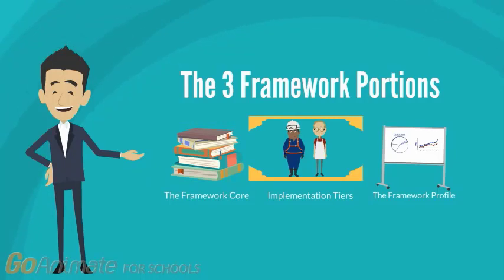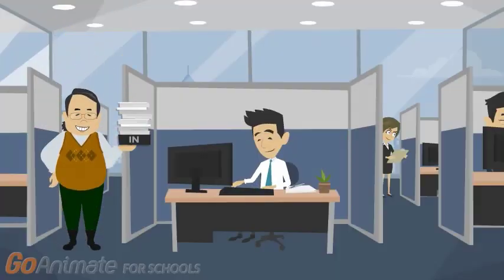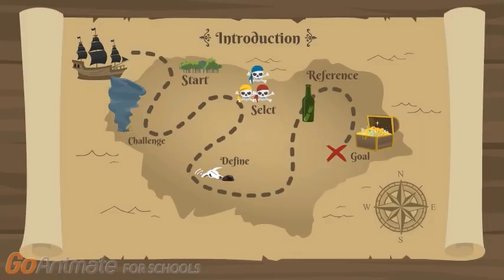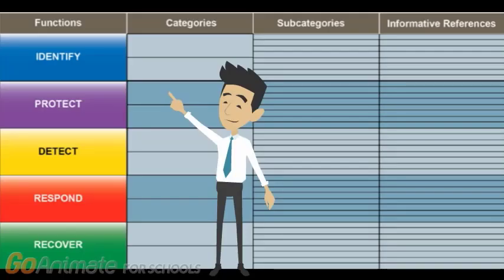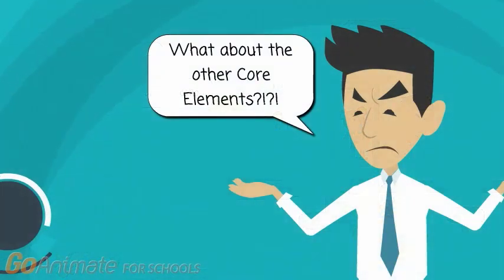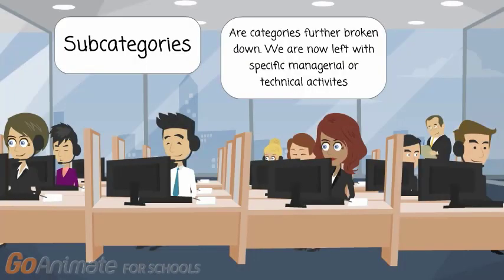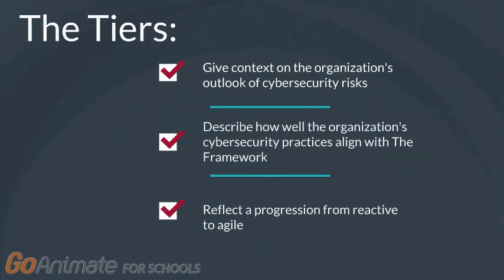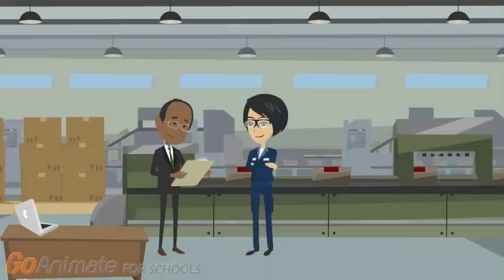NIST Cyber Security Framework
Introduction to the NIST Cyber Security Framework.